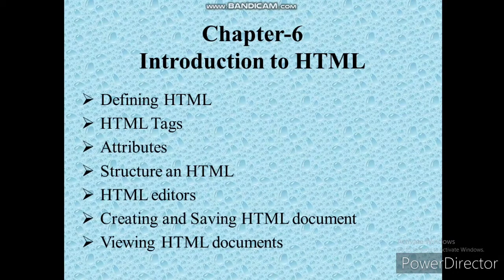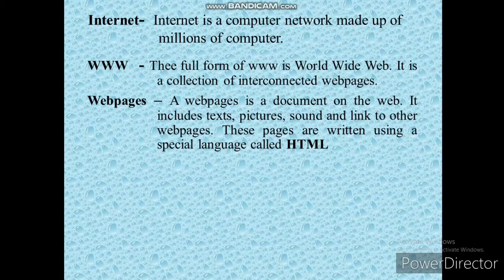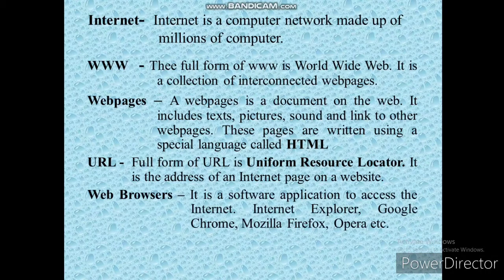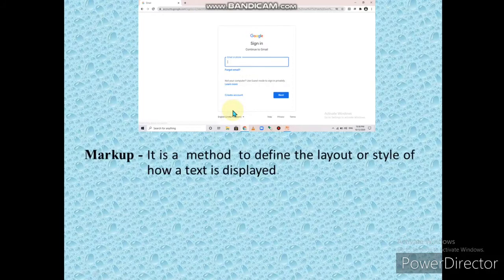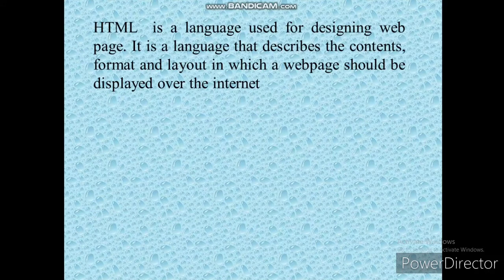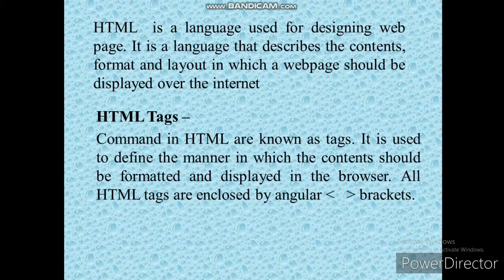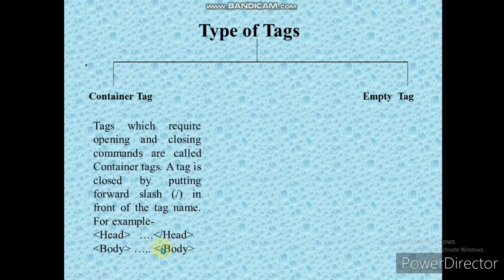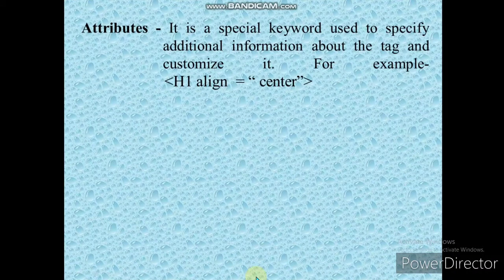Class -7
(Part-1)